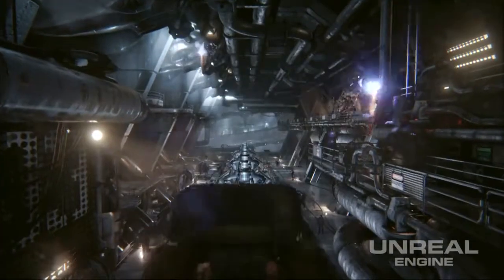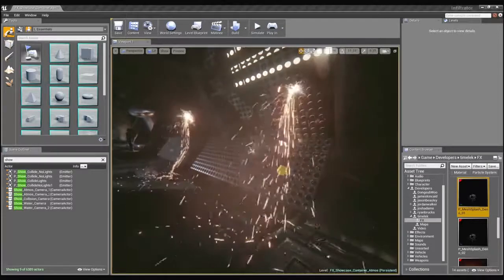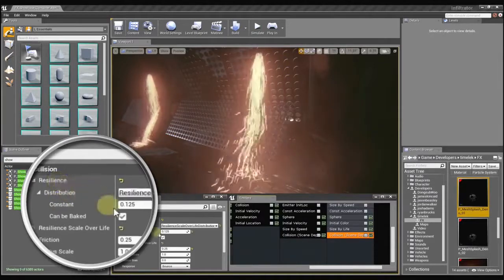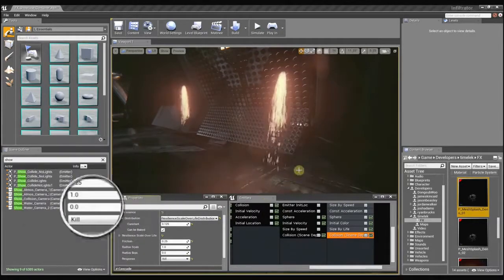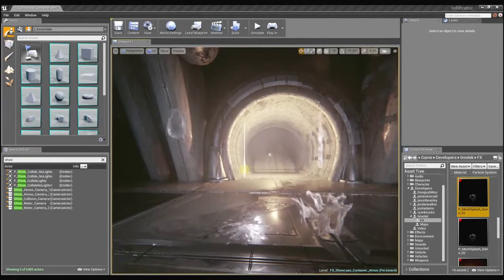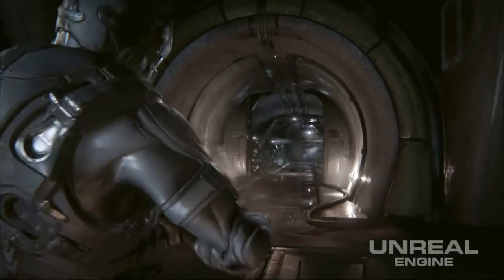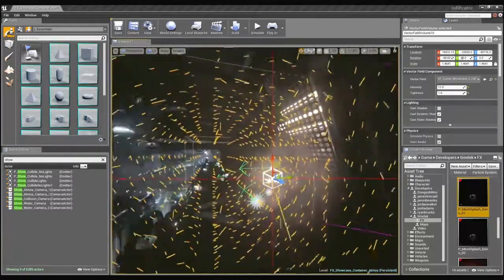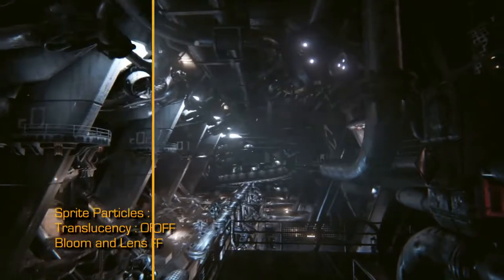Unreal Engine 4, Efectos Visuales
Los responsables de Unreal Engine 4 explican las distintas opciones en cuanto a efectos visuales que ofrece su nuevo motor UE4. El objetivo es conseguir los efectos visuales más realistas que se puedan renderizar en tiempo real, y además poder mostrarlos al desarrollador en tiempo real para obtener una vista previa de la escena sin tener que esperar largos tiempos de carga tras cada modificación. Un avance que permite a los desarrolladores realizar iteraciones más rápidas en sus creaciones. Como ejemplo, nada mejor que la demo de Infiltrator, carta de presentación de este nuevo engine.